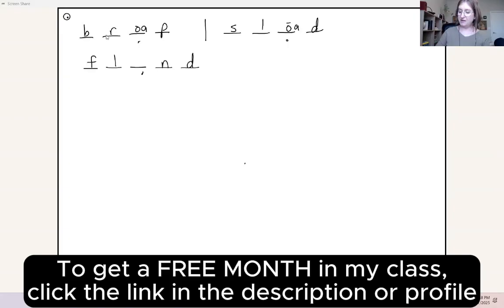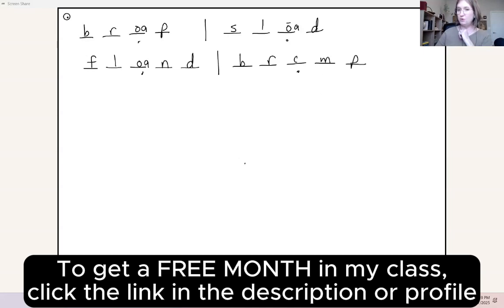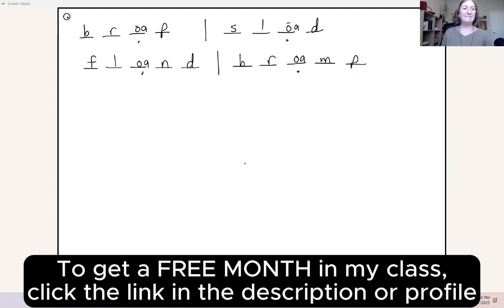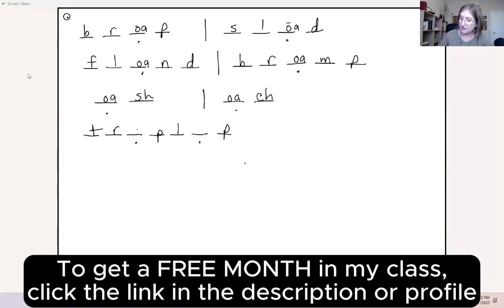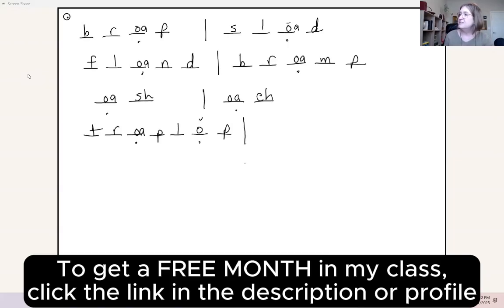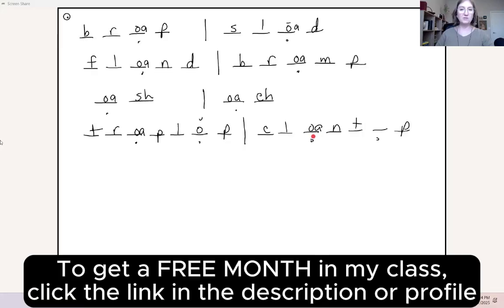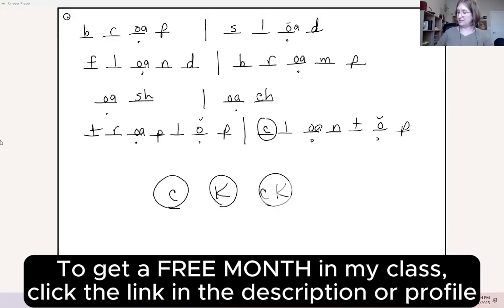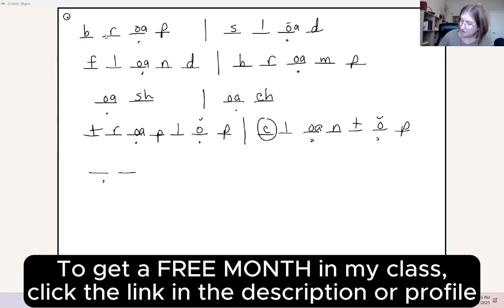Learn to Spell FAST for Adults [LIVE] 2025 OA | Learn Spelling with April McMurtrey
Overcoming Dyslexia
Reading
Spelling